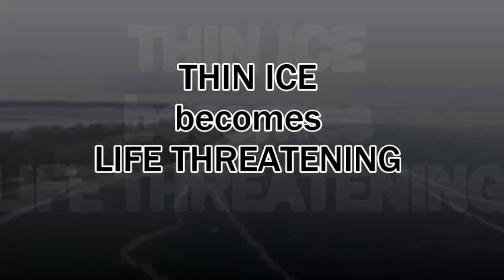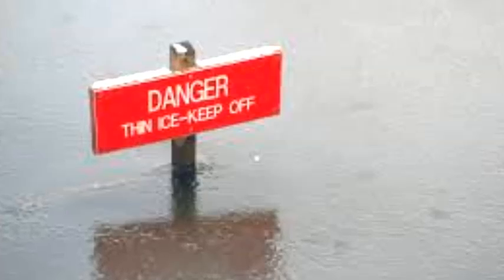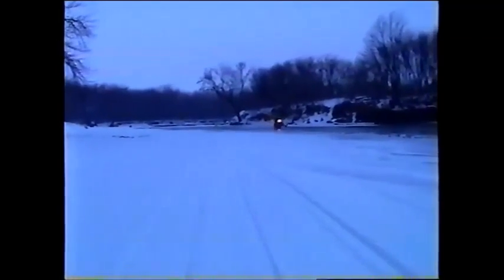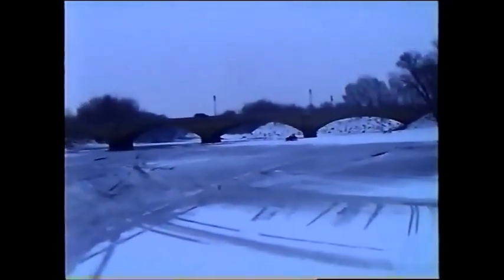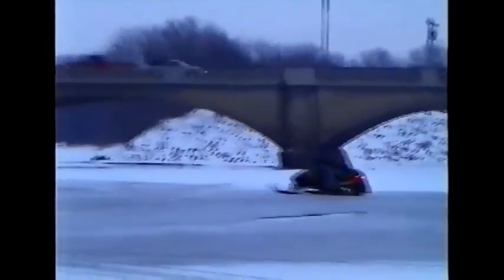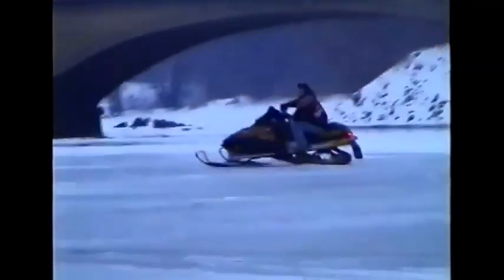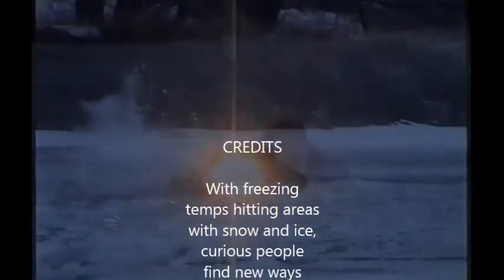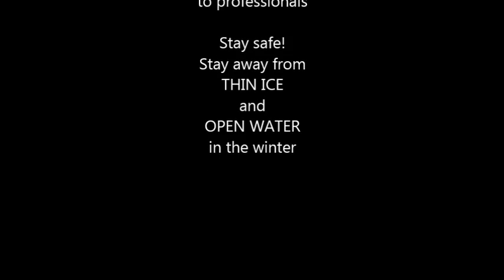THIN ICE FAIL- Bone Chilling Fall through ICE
Freezing temperatures hitting areas of the country not used to thin ice and snow, people make fatal mistakes. They happen every winter- water rescues. Officials say now is the time to be extra cautious because lakes and other waterways may look deceiving.

It's really a race against time when a person falls through the ice.
According to officials, in just five minutes hypothermia can set in, making a water rescue even more difficult.

Mike McCartney and his team at Madison's Fire Department are preparing for the inevitable. "It spreads our weight and this will float," he said, showing us some equipment.

They're the ones responding when someone is stranded on the ice. "Forming in the fall, early winter, and in the spring time when things are warming up are the most dangerous times to be on the ice," said McCartney.

People unaware that lakes and streams may not be ready for recreation. "There's areas around the Madison lakes where there's warm water discharge, and in those areas it could be open water of a thin layer of the ice that people may not see with the snow cover over the ice that we have now," said Dane County Parks Director Darren Marsh.

McCartney says each year is different with how many calls they receive. "A lot of times it's fishermen, it could be skaters, ice boats that have gone too far into thin ice and gone through," he said.

But the responders are ready when every second counts. "You only have about five minutes in cold water if you're trying to hang on, and then the cold starts to take over your mind and body," said McCartney. Making it even more difficult for rescuers who are also threatened by the sub zero temperatures.

"This keeps you warm, and you can actually break through and swim near the surface," McCartney said showing us some equipment. Officials say to be cautious. Also, be careful that you're not putting your own life in danger, when trying to help another, including pets. "Sometimes people chase them and then we have a pet and people to rescue," said McCartney.

Officials will never declare that the ice is safe enough to go on, but here's a good guide to follow. When walking on waterways, there should be at least 3" of ice below you at all times. 5-6" for an ATV and 12" or more for a vehicle.

People falling through ice compilation 2016 or 2015
Branden falling through ice
Guy walks on water and falls thru ice. Almost dies